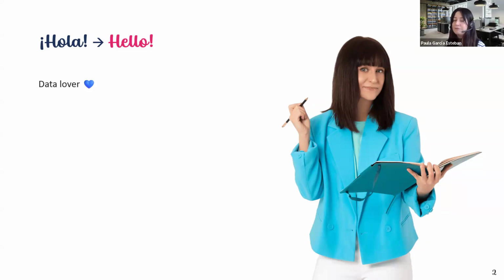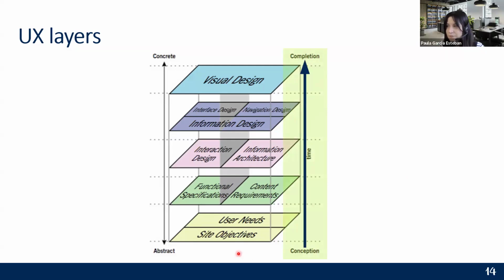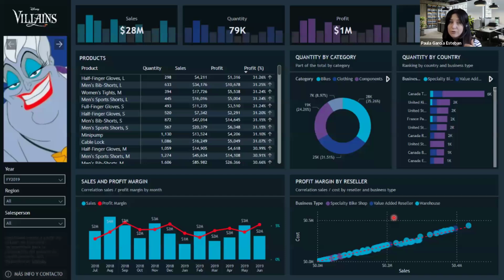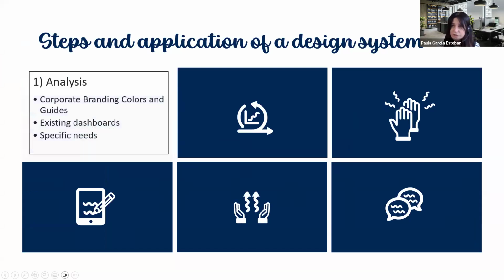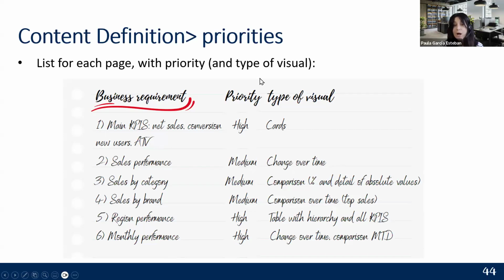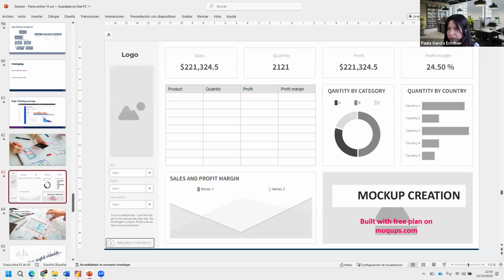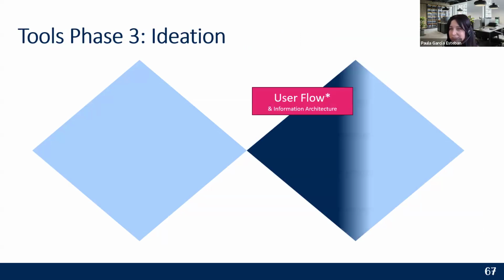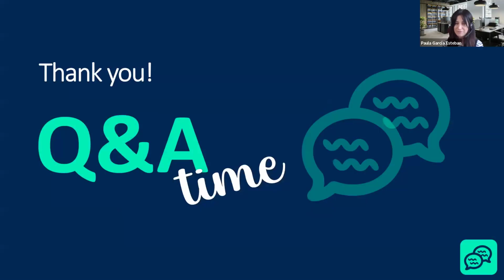A Deep Dive into User-Centered Power BI Report Design | Paula Garcia Esteban | DSC DACH 25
In her tech tutorial, Paula introduced a design thinking–inspired approach to improving the report design process in organizations. She walked us through a practical methodology that emphasizes understanding and prioritizing the end user’s needs. Using this perspective, she showcased strategies and tools for creating more effective and impactful Power BI reports. Her session highlighted how thoughtful design can transform data into meaningful insights that truly empower decision-making.
This tutorial by Paula García Esteban was held on October 14th at DSC DACH 25 in Vienna.